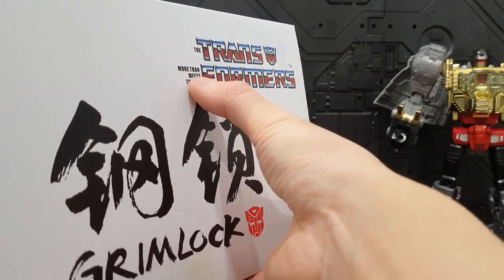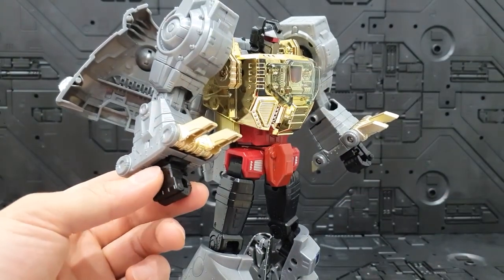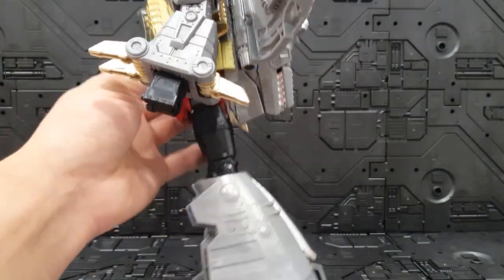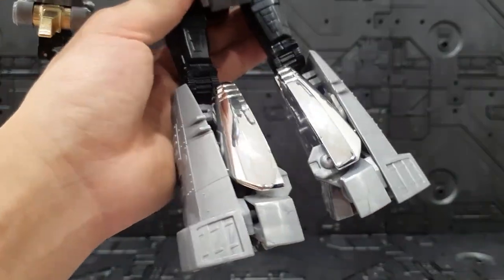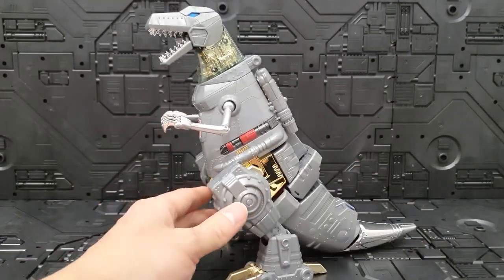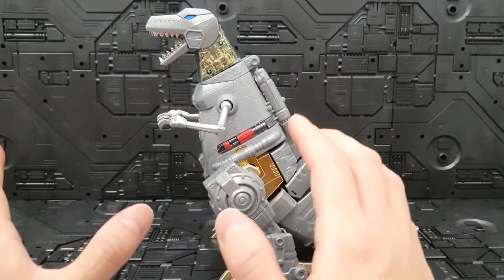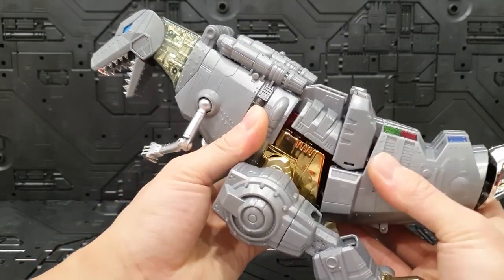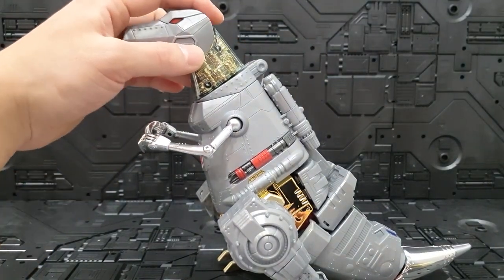아시아 한정 마스터피스 MP-08 그림록!!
안녕하세요! 양말입니다! 이번에 보여드릴 제품은
아시아 한정! 마스터피스  MP-08 그림록 입니다!!

0:00 - 턴테이블
01:00 - 파츠
02:54 - 크기,무게
03:12 - 크기비교
03:20 - 디테일
04:30 - 가동성
06:45 - 변신